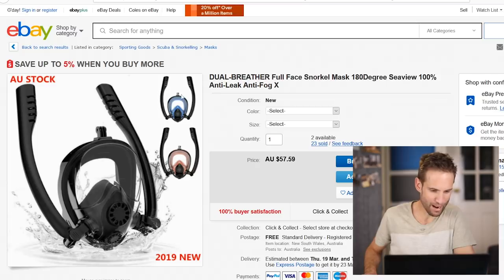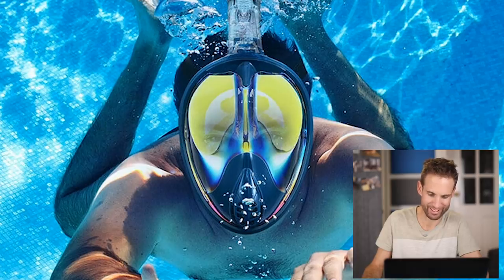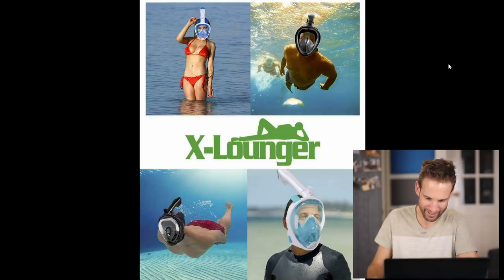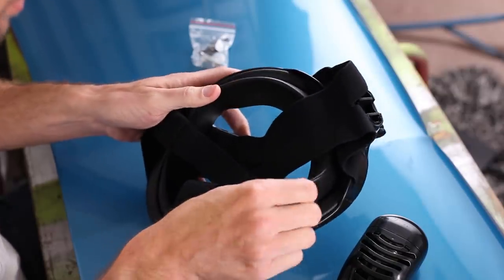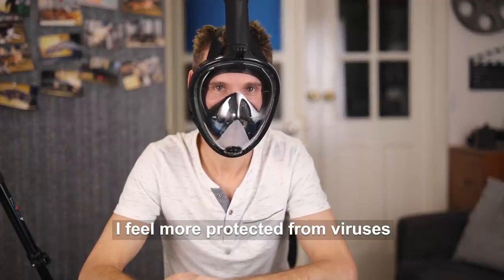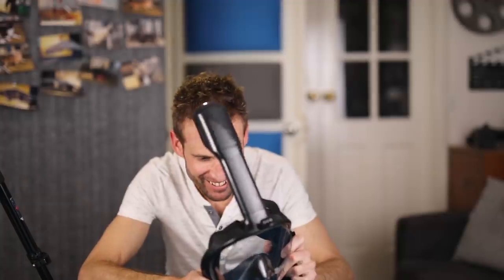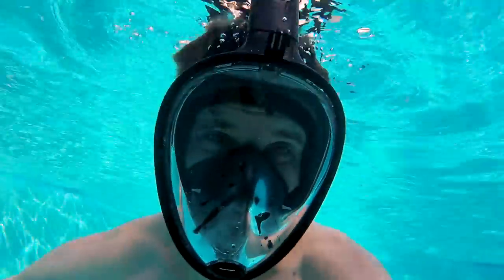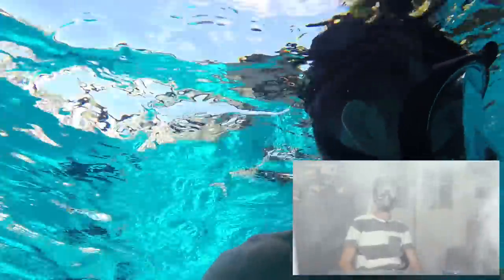Converting a Snorkel Mask to a Respirator - Come Shopping With Me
I didn't realise how funny snorkel mask listings are on ebay. Today we are shopping for a face mask for a new project- An atmosphere supplying respirator. I guess this is a bit of an unboxing & review video.